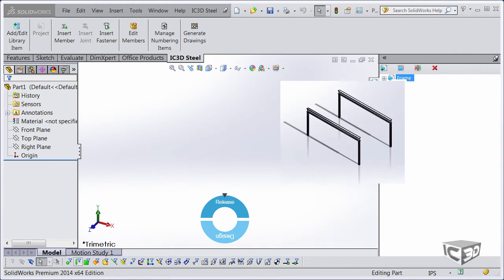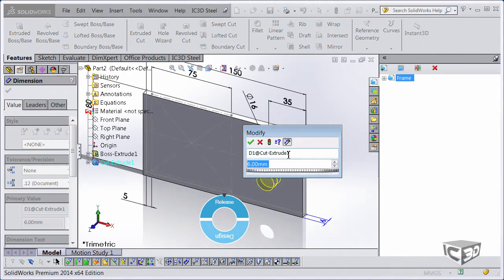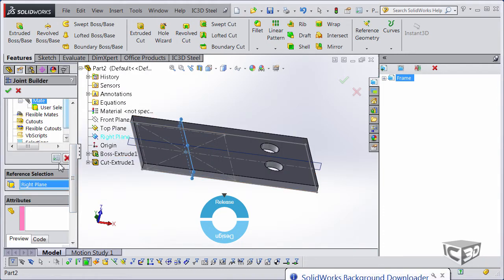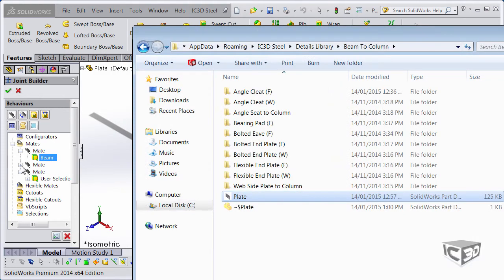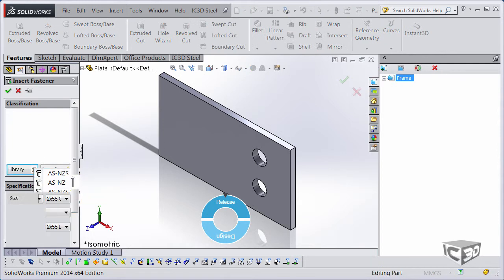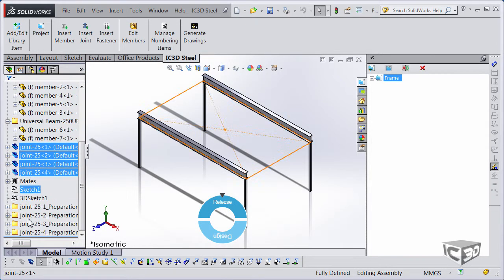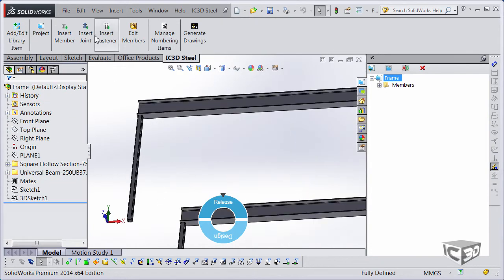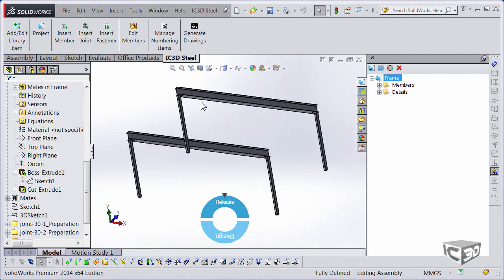Create Custom Joint using IC3D Steel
This video demonstrates how to build custom joint in IC3D Steel add-in for SolidWorks